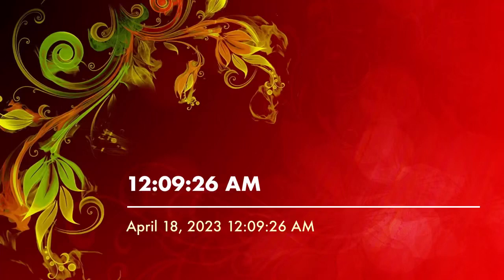Another chance (freestyle)